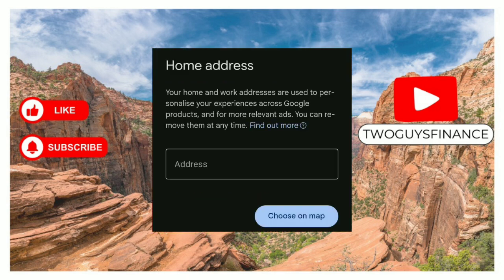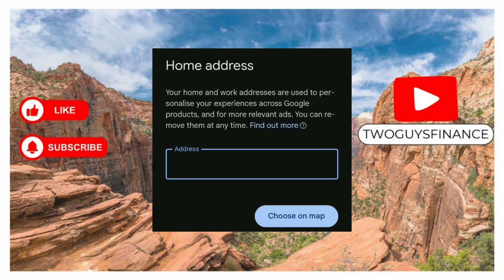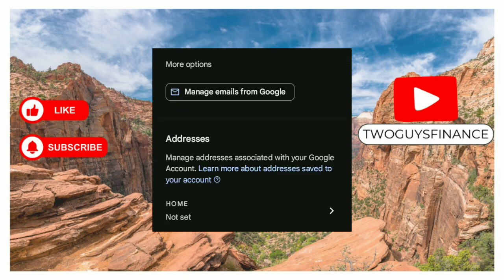HOW TO CHANGE COUNTRY OF GMAIL ACCOUNT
In This Video, you will learn about HOW TO CHANGE COUNTRY OF GMAIL ACCOUNT